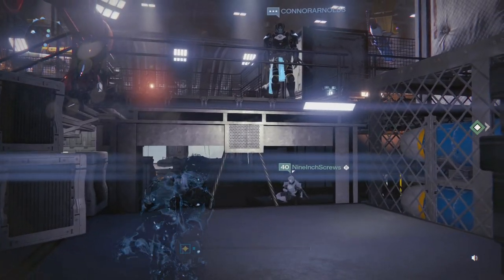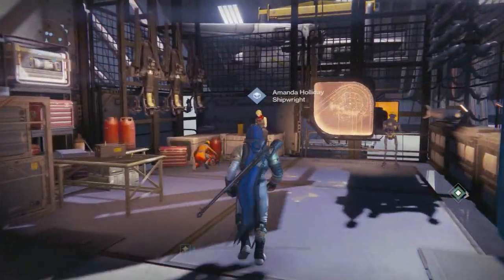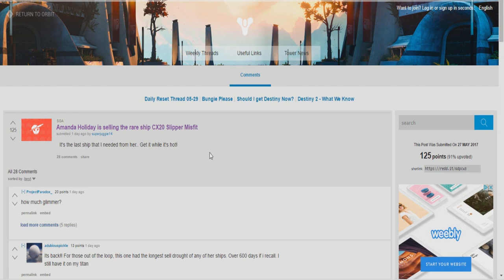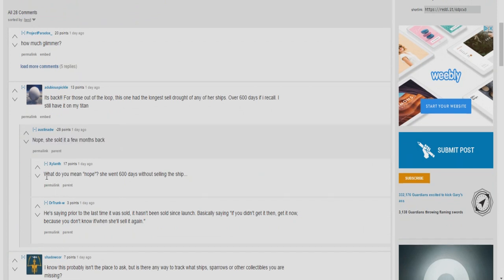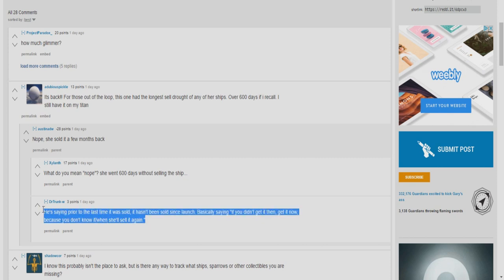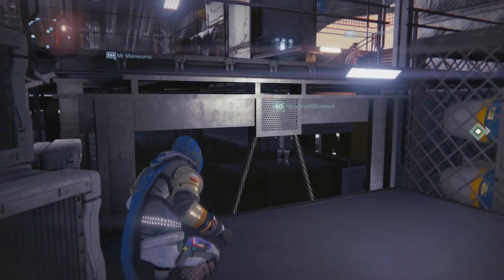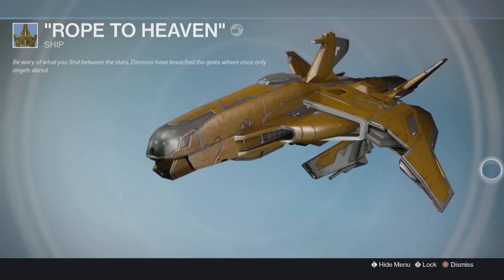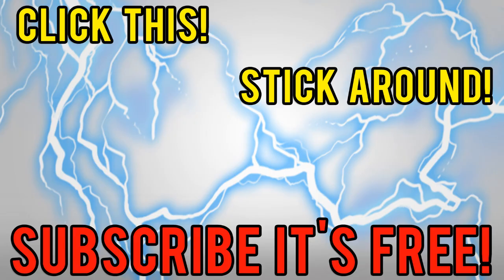ACT FAST AND BUY THIS EXTREMELY RARE SHIP IN DESTINY!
A long lost ship finally makes another appearance.